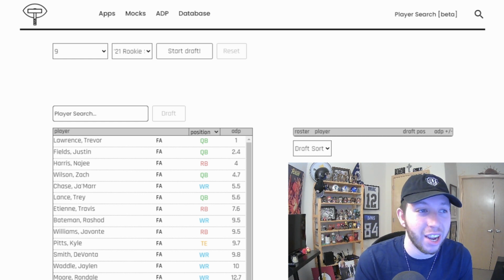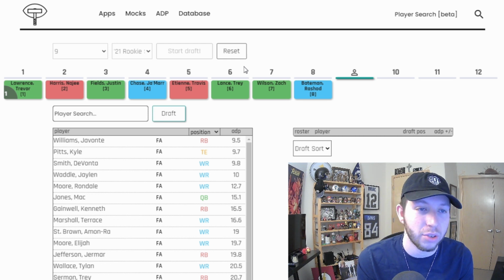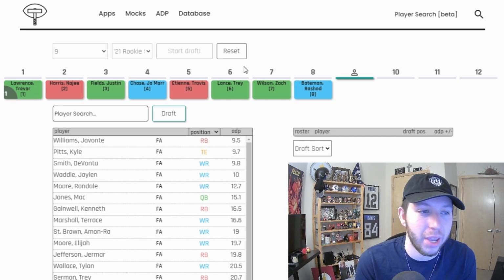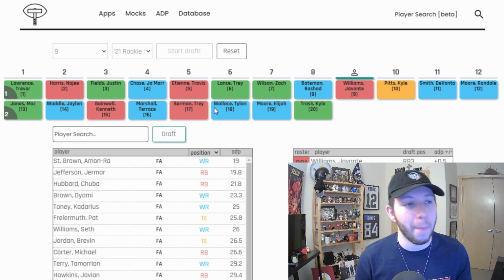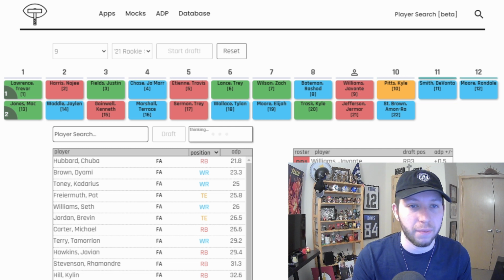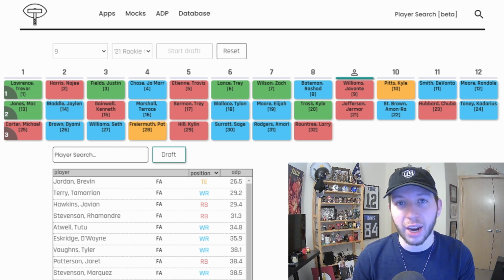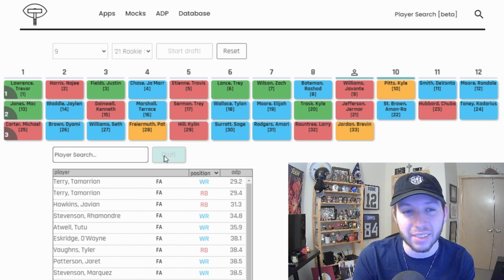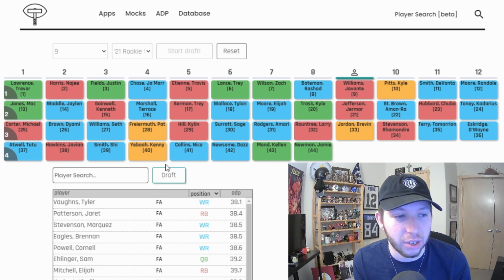2021 4-ROUND DYNASTY SUPERFLEX ROOKIE MOCK DRAFT #2!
Addison runs through a four round rookie mock draft in a superflex league from the 1.09 spot. Listen in to his picks, his logic and analysis, and see how the rest of the draft board falls in this quick mock draft, using a brand new mock draft tool.

Become a DLF PREMIUM member and gain access to the best dynasty content in the industry, including articles, ADP, rankings, tools, and more!

Addison - @amazehayes_
DLF - @DLFootball